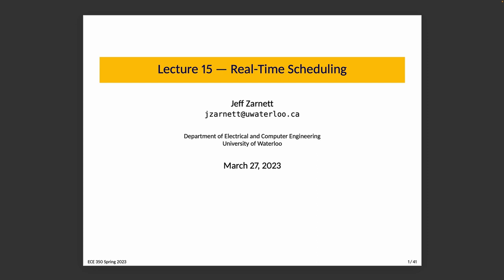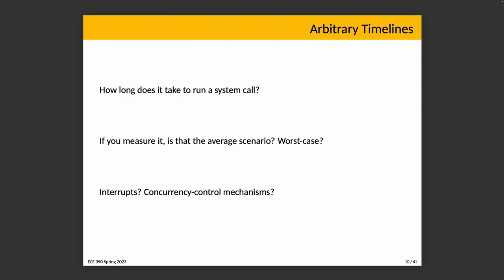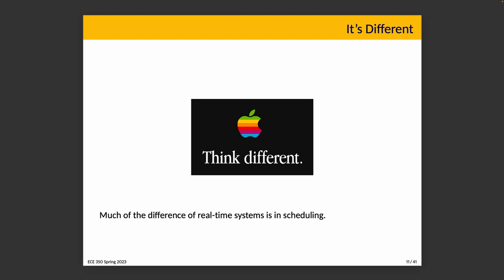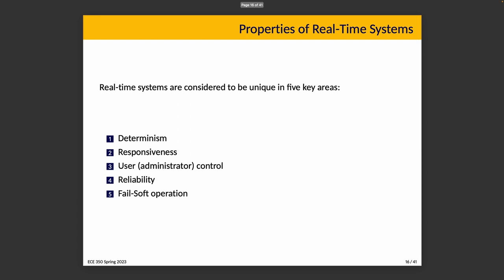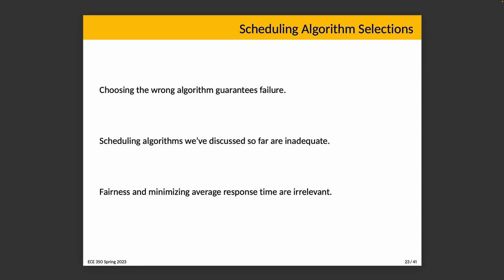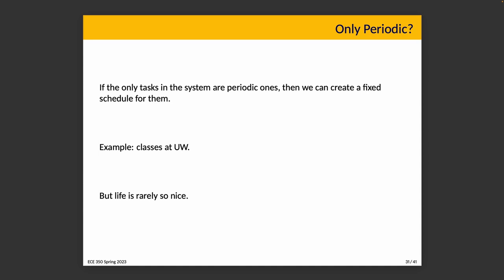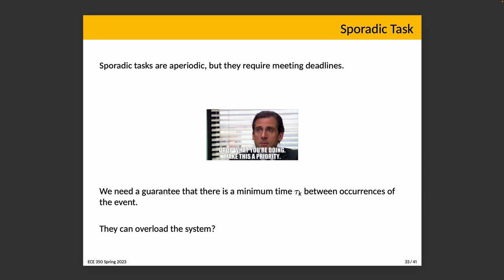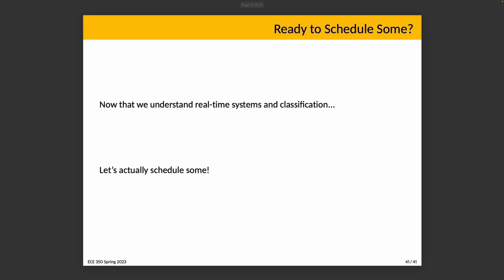ECE 350 Lecture 15: Real-Time Scheduling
An introduction to Real-Time Scheduling and how it's different from other forms of scheduling. There are a lot of considerations as it's a complex subject. We talk about hard-, firm-, and soft-real-time tasks.